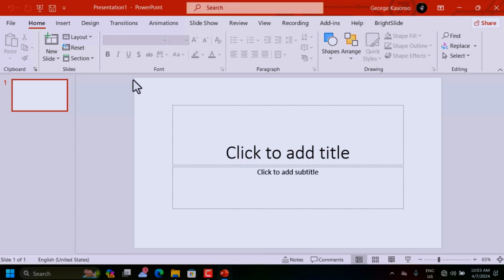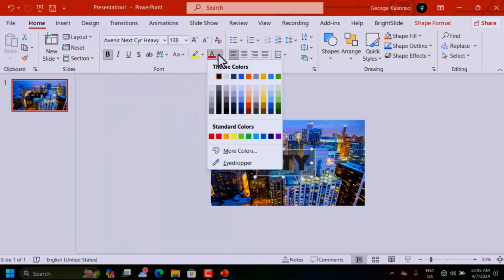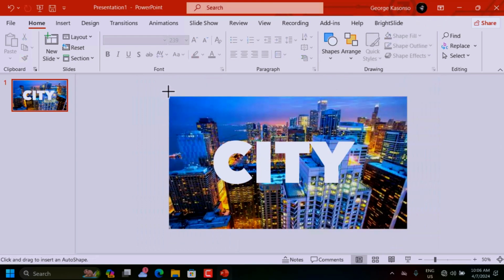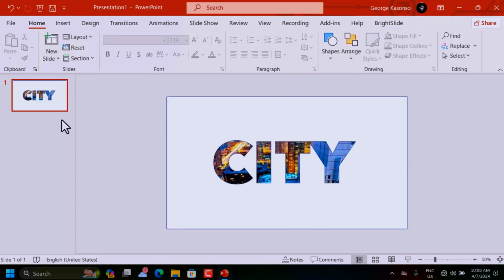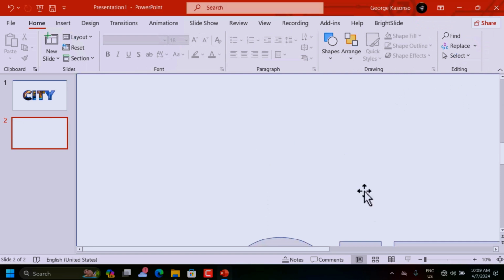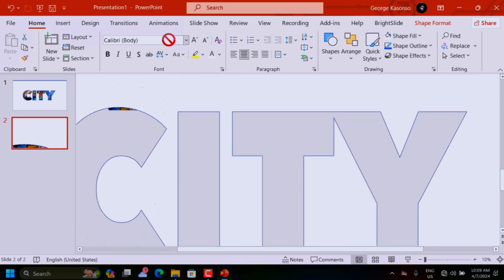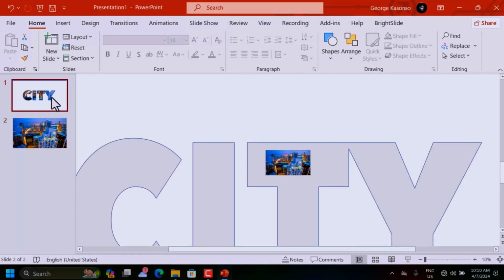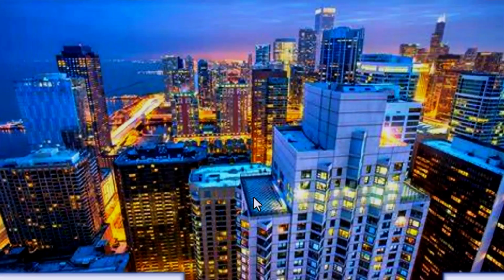Epic Animated PowerPoint Title Slide Animation in 2025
Animated PowerPoint Title Slide

🛒 Recommended Products:
🖥️ BenQ GW2283 Eye Care 22 inch IPS 1080p Monitor | Optimised for Home & Office with Adaptive Brightness Technology
🌐 Plugable USB 3.0 Transfer Cable
🖥️ Plugable USB 3.0 Universal Laptop Docking Station Dual Monitor for Windows and Mac

🎥 Video Title: Epic Animated PowerPoint Title Slide Animation in 2025